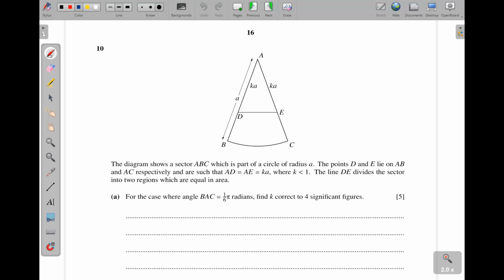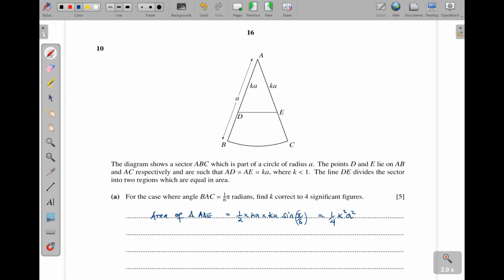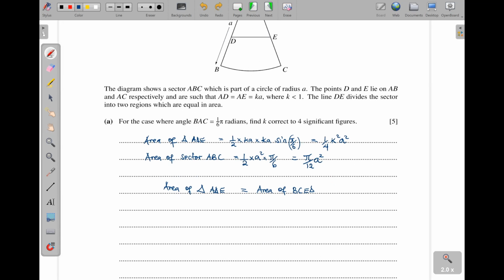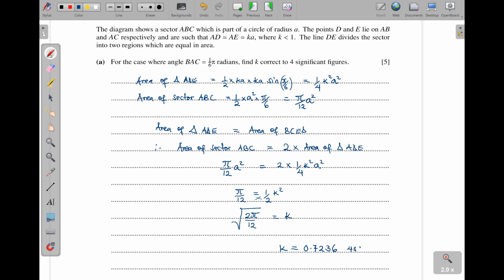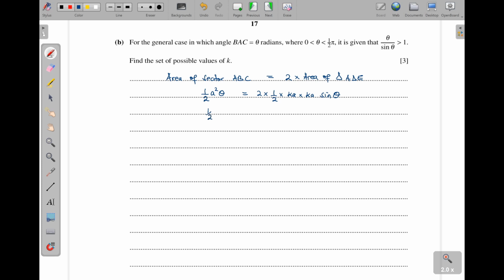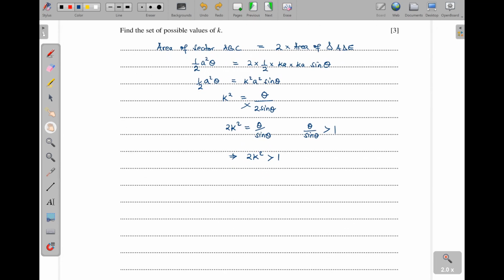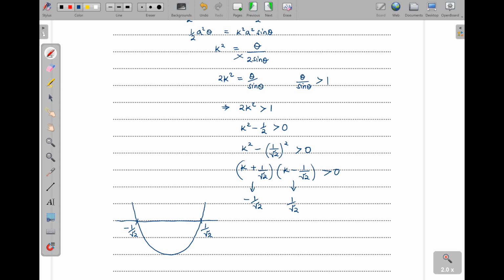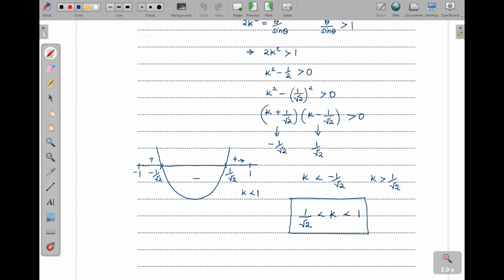9709/12/F/M/21 -- QN 10 (CIRCULAR MEASURE) -- PURE MATHEMATICS 1 PAPER 12 FEB/MAR 2021